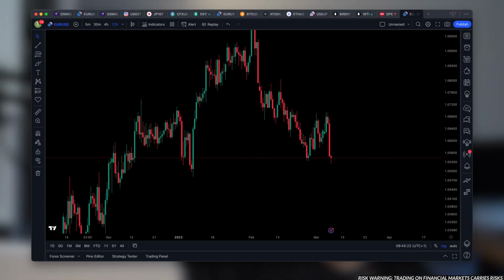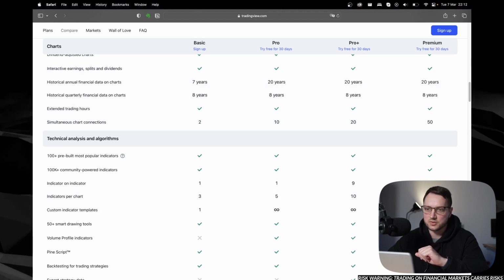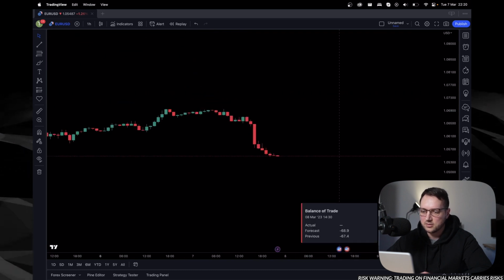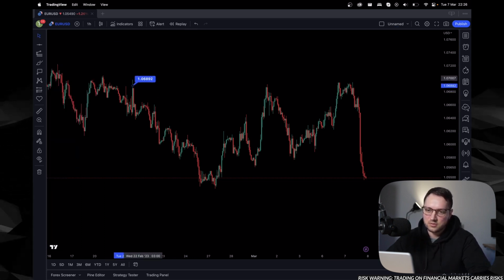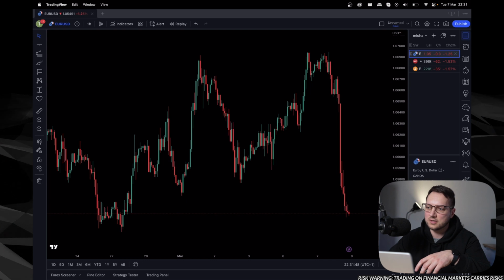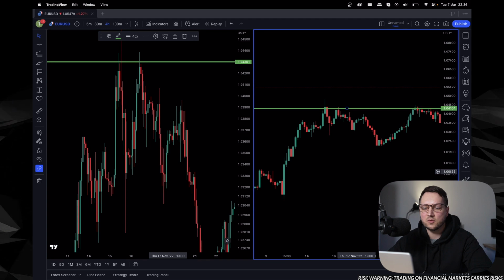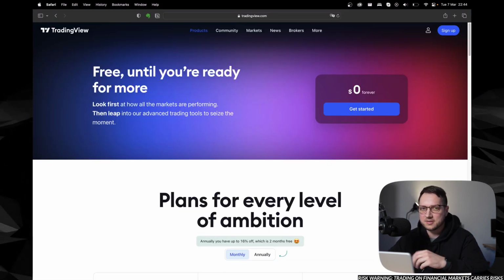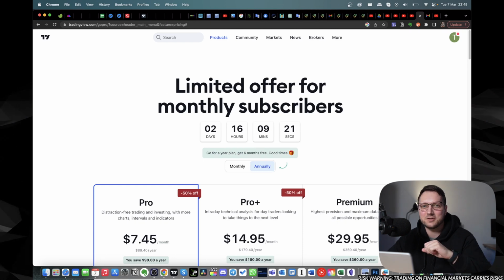The most detailed instruction TradingView tutorial